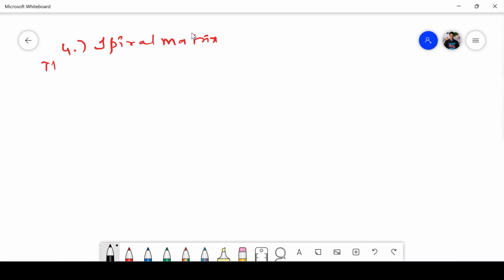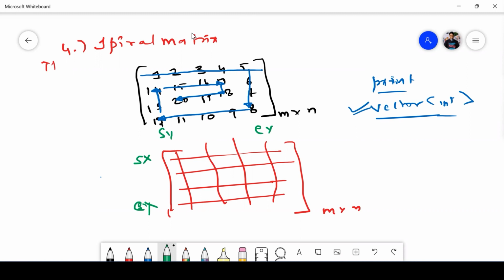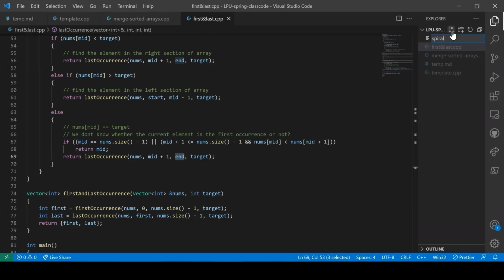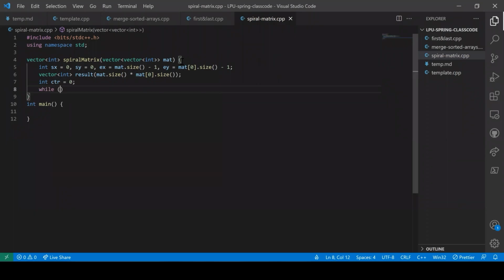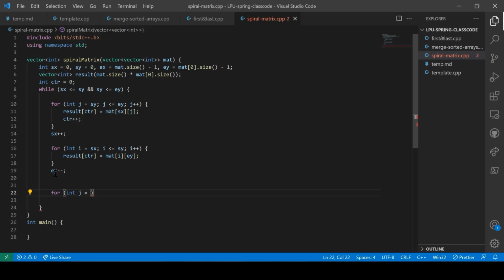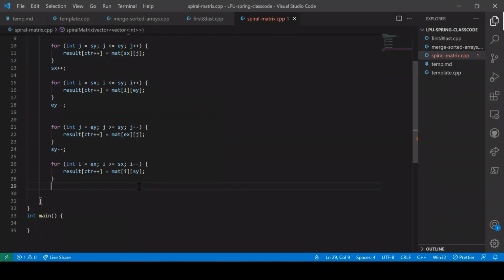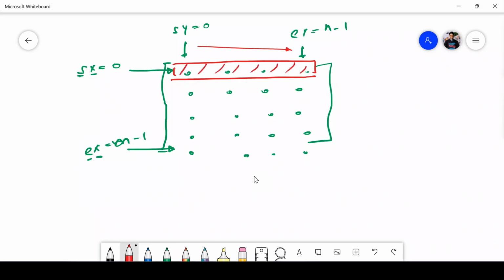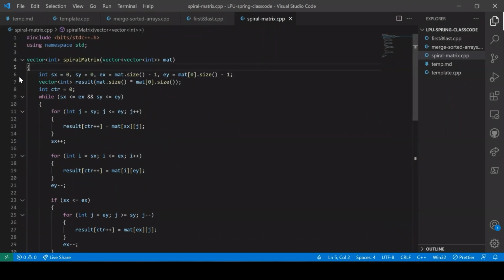Spiral Matrix Problem in C++| CipherSchools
Learn how to solve the Spiral Matrix problem step-by-step using C++ 🌀
This implementation-heavy problem is a must-know for coding interviews and helps strengthen your understanding of 2D array traversal.

What you'll learn in this video:

Understanding spiral traversal of a matrix
Step-by-step approach to print matrix in spiral order
Handling boundaries and edge cases
Clean and efficient C++ implementation

Who is this for:

Students preparing for coding interviews & placements
Beginners practicing matrix and 2D array problems